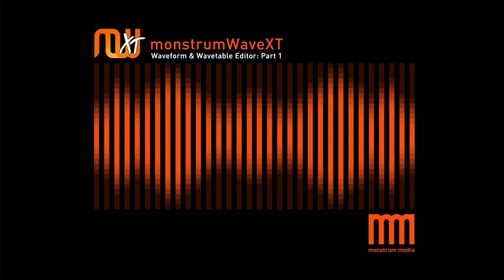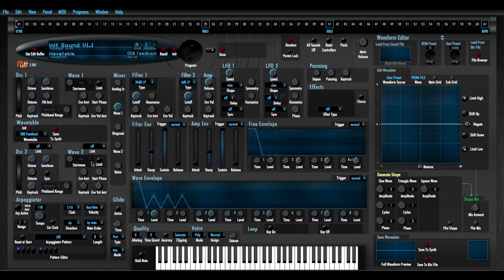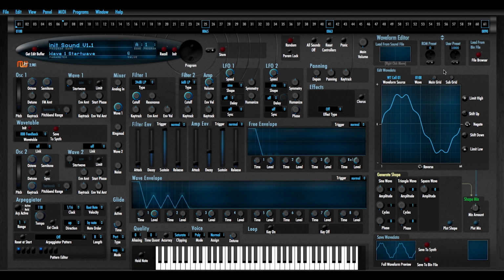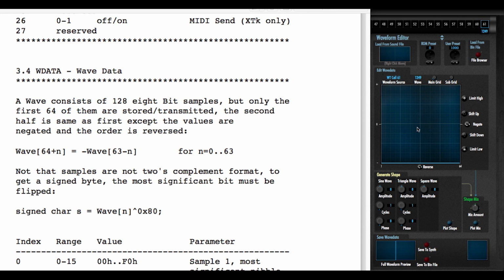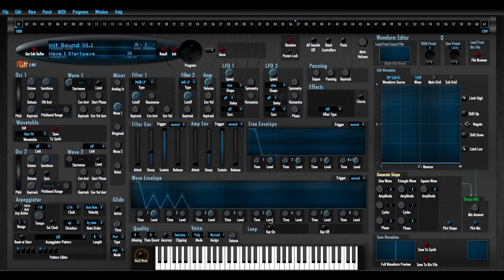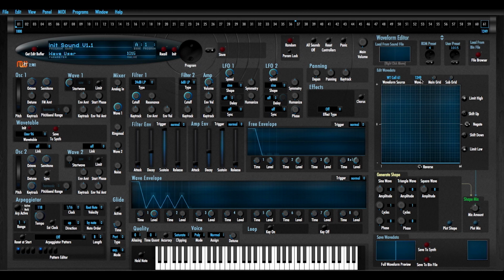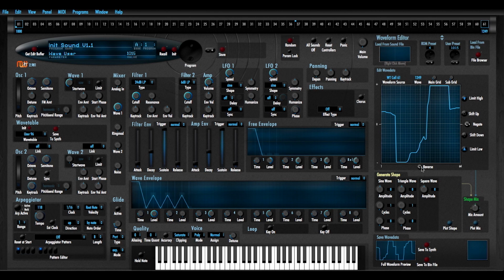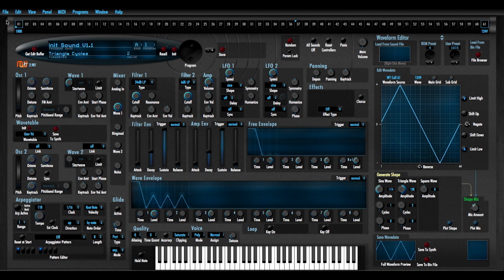monstrumWaveXT 2.981 Wavetable & Waveform Editor part 1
This video demonstrates the waveform and wavetable editor features in our Waldorf Microwave II/XT/XTk editor - monstrumWaveXT as of rev 2.981.

General overview on editing wavetables and waveform editor features.